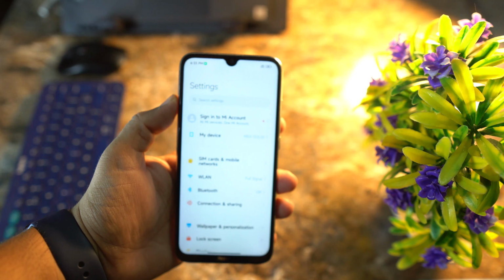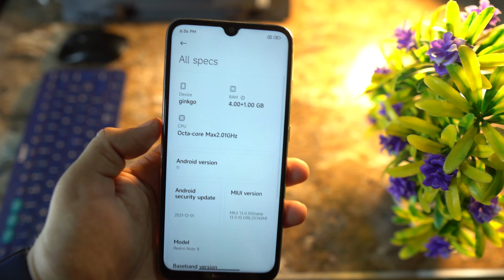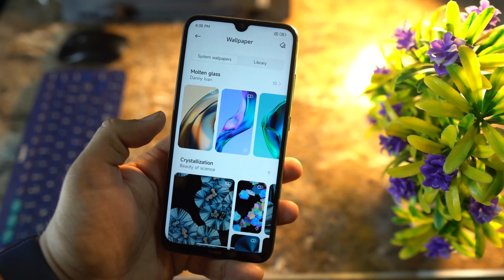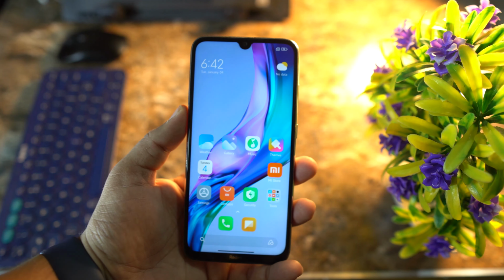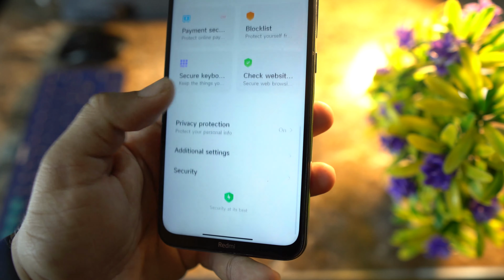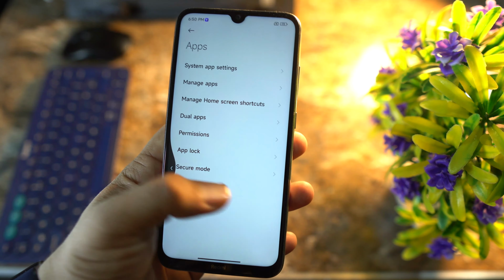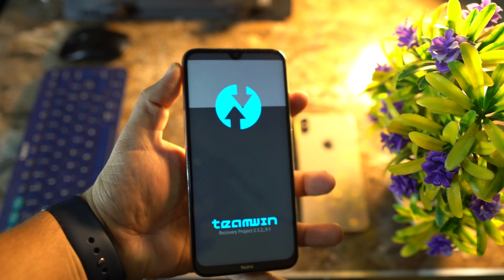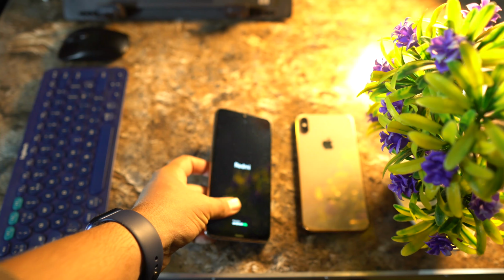How to install MIUI 13 on Redmi Note 8 | Full Review